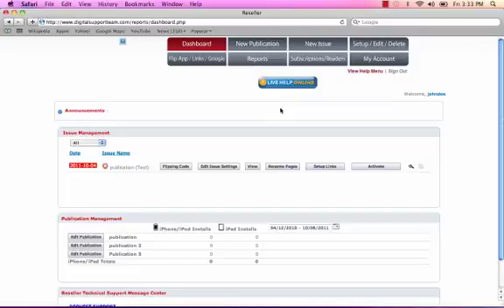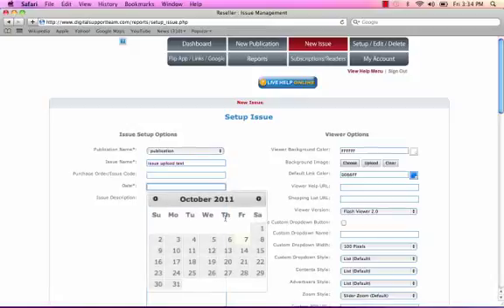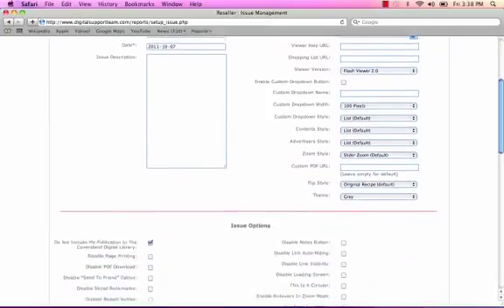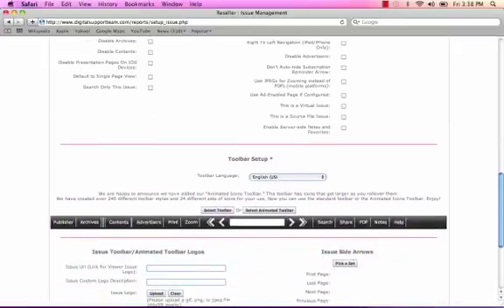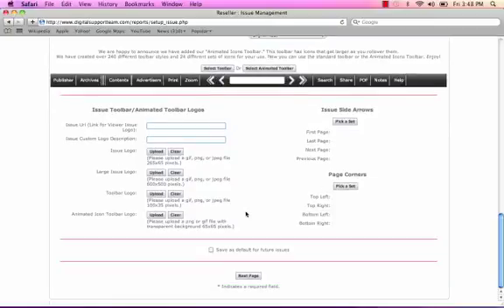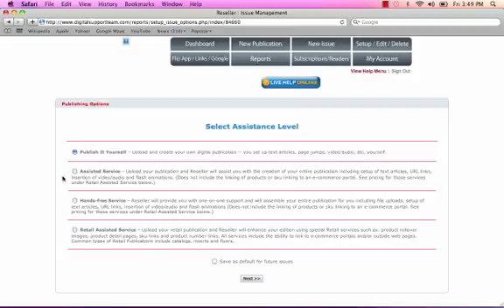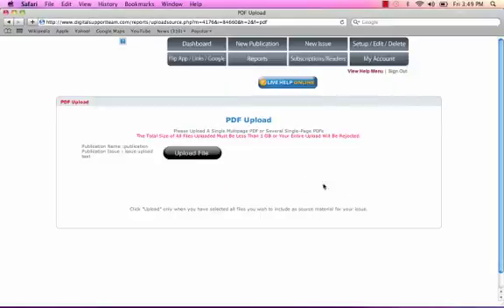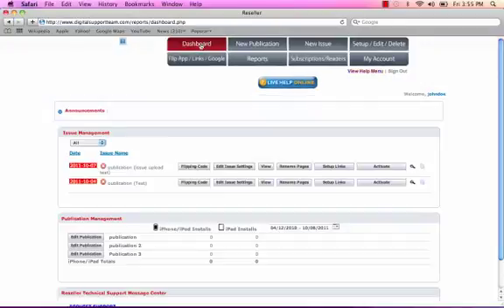Creating A New Issue